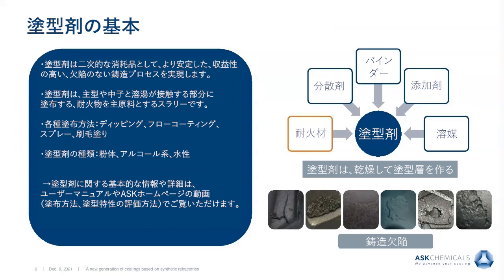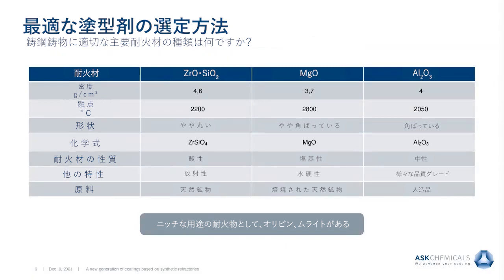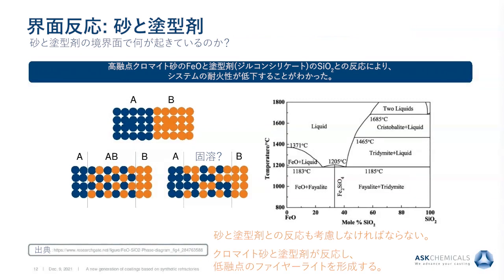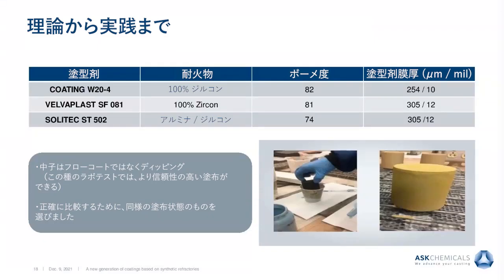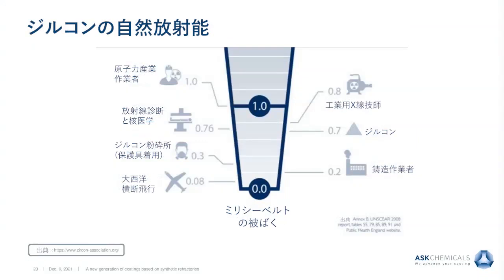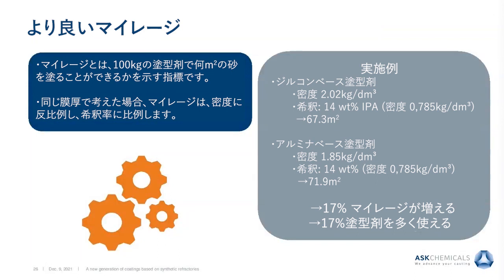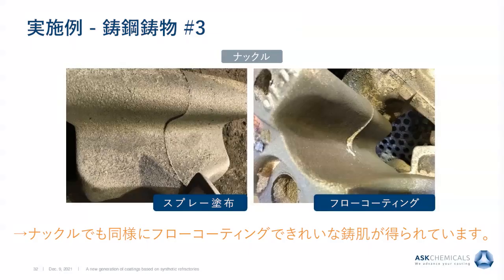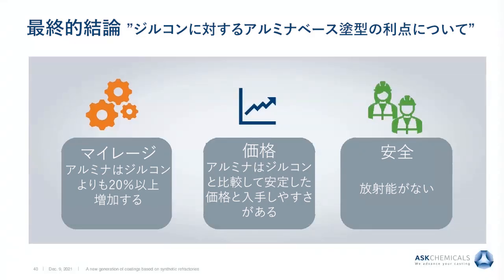ASK Online Academy - Zircon free coatings (JP)